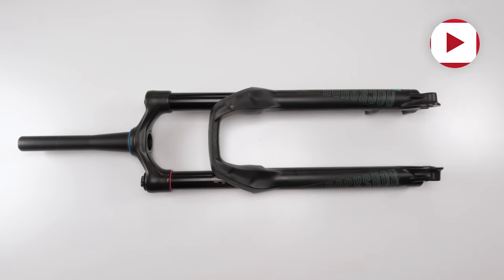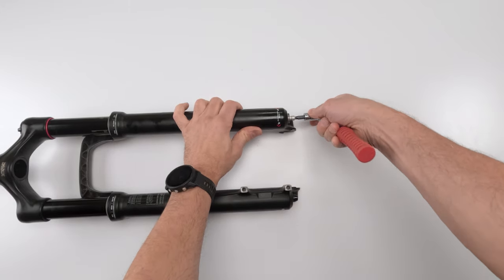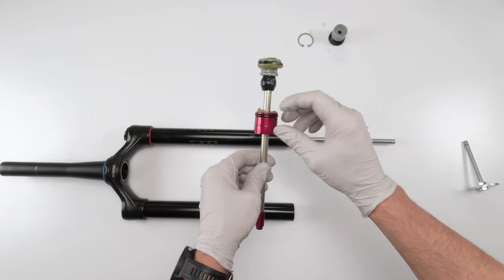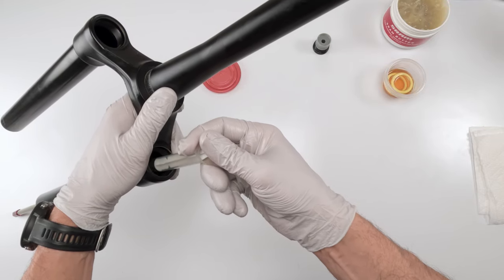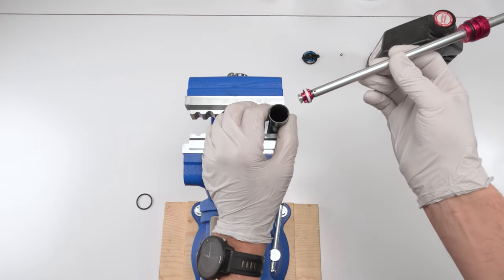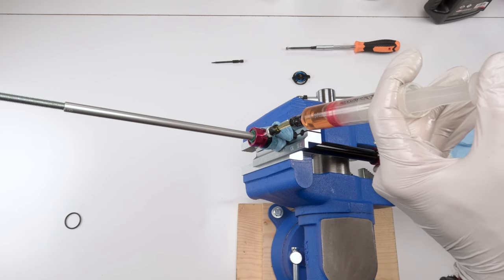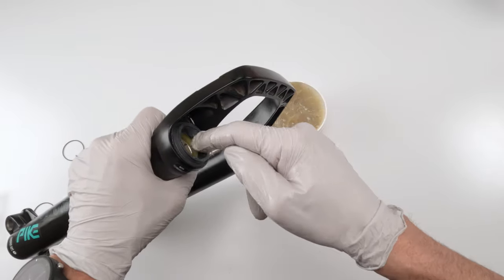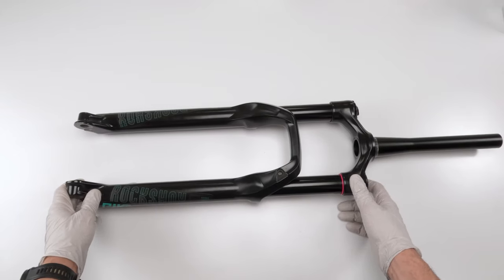2018 27.5 Rockshox Pike RCT3 B1 Chassis Charger 2.0 + C1 Air Spring 200 hour Service for Beginners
Here's is a guide on how to fully service a Rockshox Pike RCT3 B1 Chassis with a 2.0 charger damper and C1 Air spring.

00:00 - Intro, Parts and Tools
08:53 - 50 Hour service part 1
22:02 - Air Spring Service
36:47 - Damper Service
01:07:10 50 Hour Service Part 2

Below are part numbers and links to part needed to perform the 200 hour service on the Rockshox Pike B1 Chassis fork. Choose the part that best suit your fork

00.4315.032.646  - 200 HOUR/1 YEAR SERVICE KIT (INCLUDES DUST SEALS, FOAM RINGS, O-RING SEALS, CHARGER 2 SEALHEAD,DEBONAIR SEALS) - PIKE B1 (2018)

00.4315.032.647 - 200 HOUR/1 YEAR SERVICE KIT (INCLUDES DUST SEALS, FOAM RINGS, O-RING SEALS, CHARGER 2 SEALHEAD, DUAL POSITION SEALS) - PIKE B1 (2018+)

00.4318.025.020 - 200 HOUR/1 YEAR SERVICE KIT (INCLUDES DUST SEALS, FOAM RINGS, O-RING SEALS, CHARGER 2 SEALHEAD, ALUMINUM DEBONAIR SEALHEAD) - PIKE B2/LYRIK RC2 C1 (2019+)

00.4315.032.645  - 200 HOUR/1 YEAR SERVICE KIT (INCLUDES DUST SEALS, FOAM RINGS, O-RING SEALS, CHARGER 2 SEALHEAD, DUAL POSITION SEALS) - LYRIK B1/PIKE 29+ (2018+)

RockShox Suspension Oil 0-W30 1 Liter Bottle Pike/LyrikB1/Yari Lower Legs

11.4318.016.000 MAXIMA PLUSH DYNAMIC SUSPENSION LUBE LIGHT, 120ML BOTTLE (REPLACES 0W-30) - PIKE/REVELATION/LYRIK/YARI/BOXXER/ZEB/DOMAIN/REVERB XPLR/SHOCK AIR CANS

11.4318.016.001 - MAXIMA PLUSH DYNAMIC SUSPENSION LUBE LIGHT, 1 LITER BOTTLE (REPLACES 0W-30) - PIKE/REVELATION/LYRIK/YARI/BOXXER/ZEB/DOMAIN/REVERB XPLR/SHOCK AIR CANS

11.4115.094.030 - MAXIMA SUSPENSION OIL PLUSH, 3WT 1 LITER BOTTLE - REAR SHOCK/CHARGER DAMPER